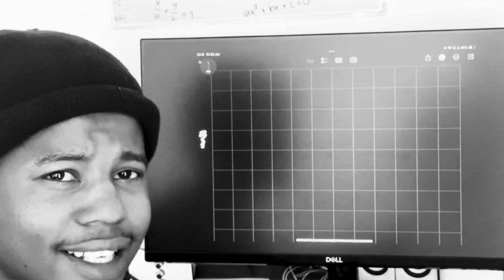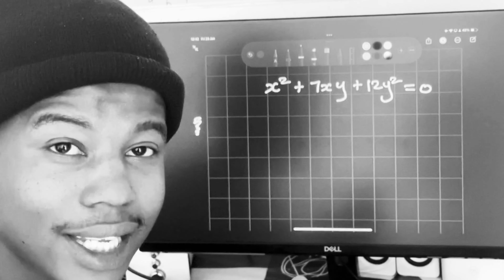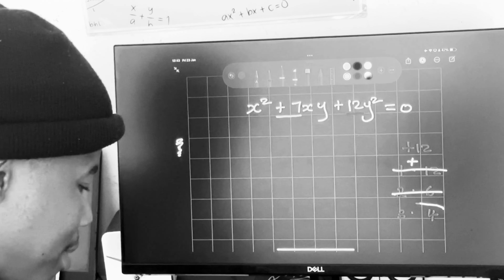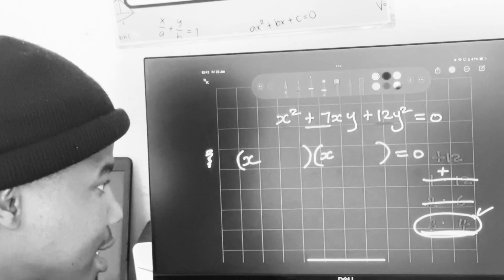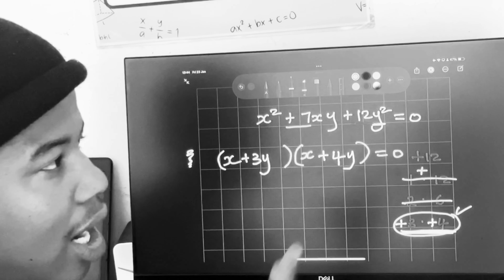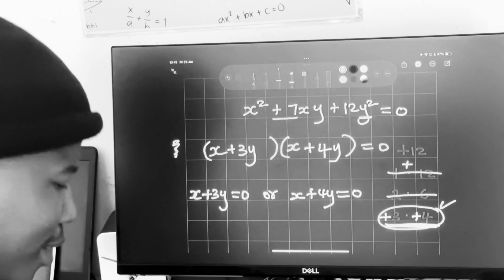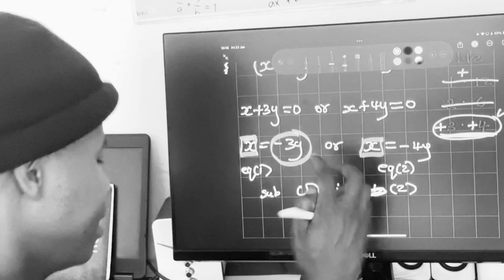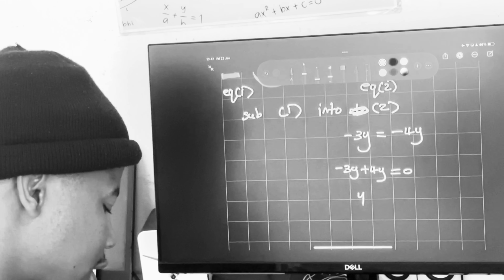How to Solve x^2 + 7xy + 12y^2 = 0 | NO-STRESS METHOD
In this lesson, we break down the quadratic equation x^2 + 7xy + 12y^2 = 0. While having two variables might look like a mission, this tutorial solves the problem by treating it as a standard trinomial that can be factored into two brackets.
We guide you through the STEP-BY-STEP logic to find the factors:
Step 1: Identify the factors of 12 that add up to 7 (which are 3 and 4).
Step 2: Set up your factors as (x + 3y)(x + 4y) = 0.
Step 3: Use the Zero Product Property to solve for x in terms of y.

If you have ever felt confused by "mixed" variable terms like 7xy, this walkthrough is for you.

We show every single step clearly—leaving no operation assumed—to ensure that every student in Mzansi can master "The Motherboard" of quadratic factoring. This is math made CRYSTAL CLEAR for the "2in1 Maths Plug" series.
Equations used in this video:
nitial Equation: x^2 + 7xy + 12y^2 = 0
Factored Form: (x + 3y)(x + 4y) = 0
inal Solutions: x = -3y or x = -4y